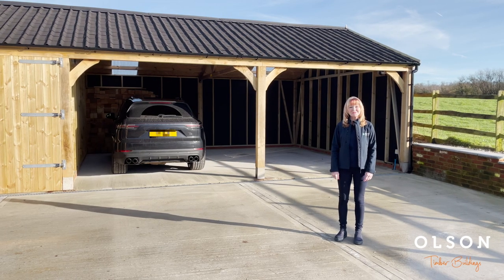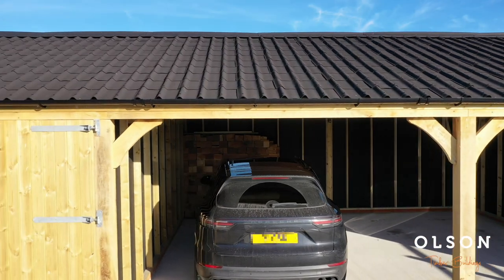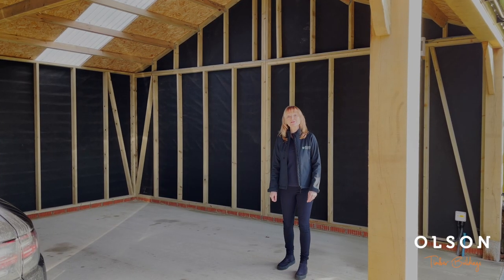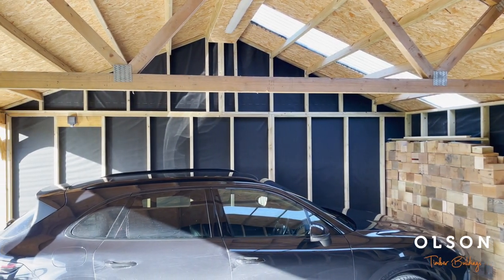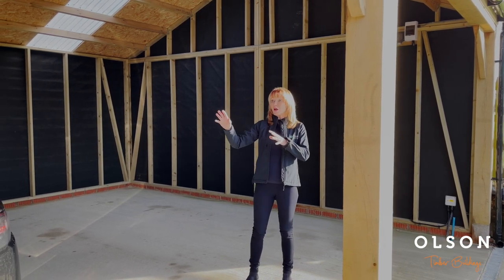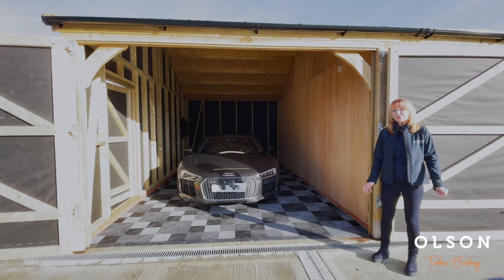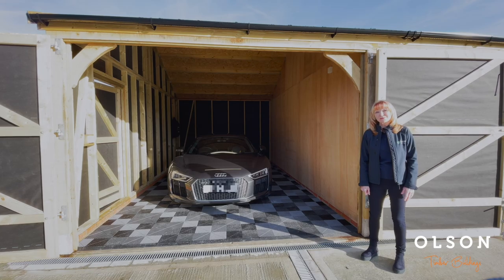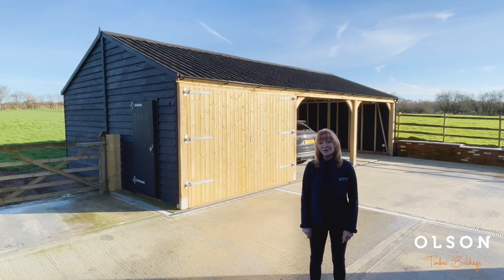Three Bay Carriage House with Oak Posts & Pressure Treated Timber Frame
A bespoke carriage house designed and constructed by Olson Timber Buildings - We build and install garages, carports and carriage houses across the UK, we can provide groundworks and as all our buildings are made to order, we can accommodate almost any requirements or features.